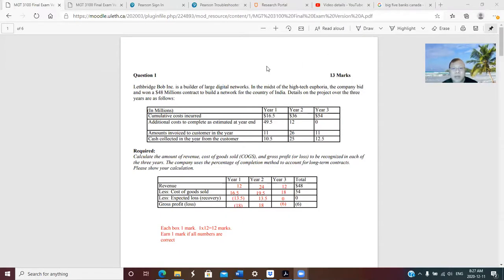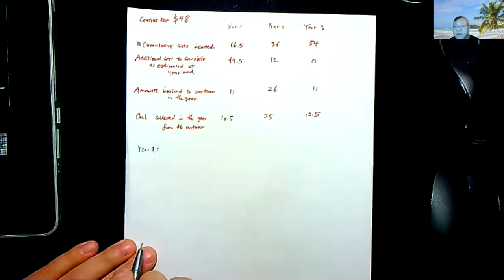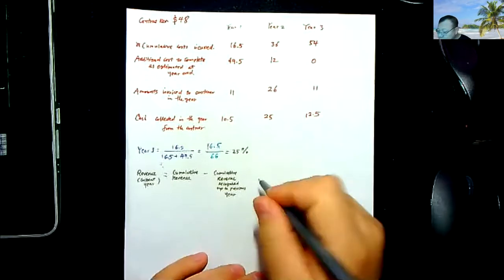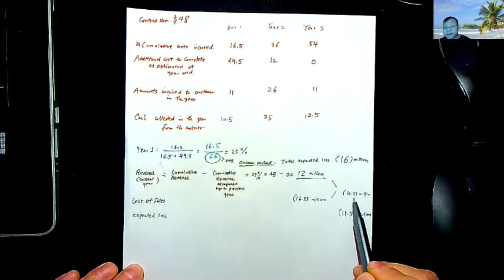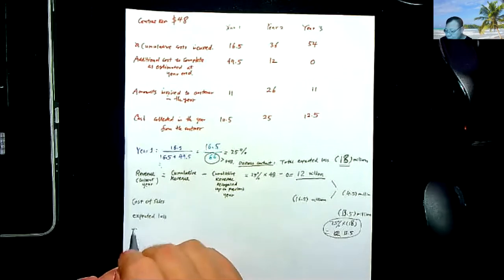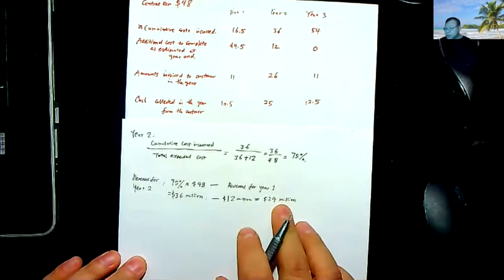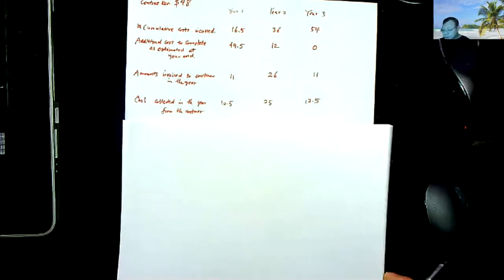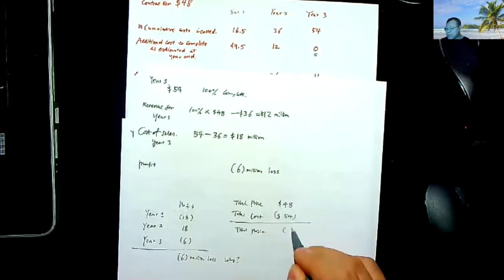question 1 on sample final exam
onerous contract, percentage of completion method, IFRS